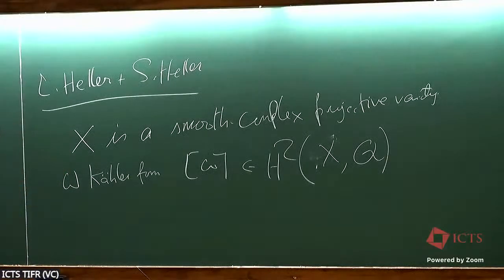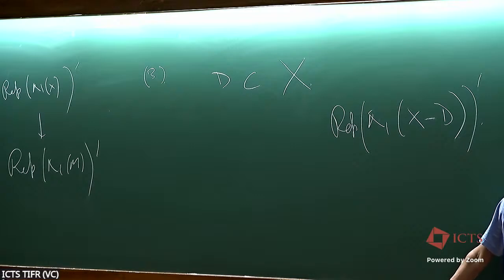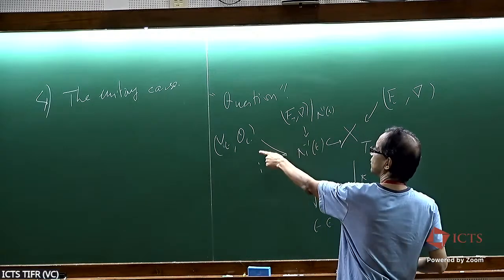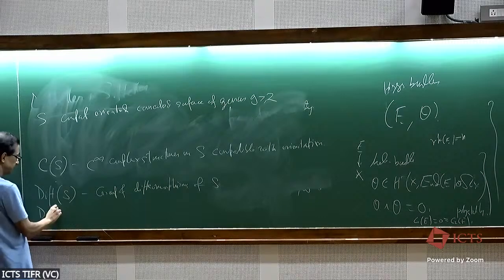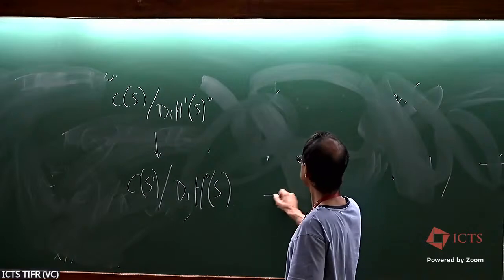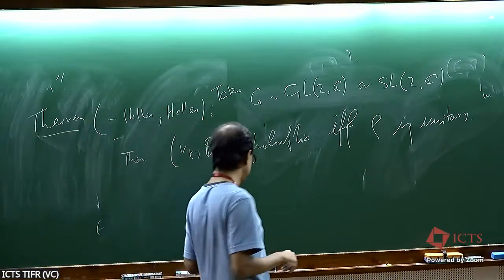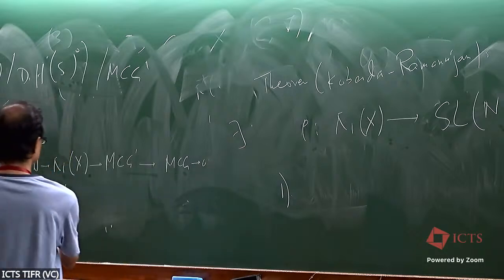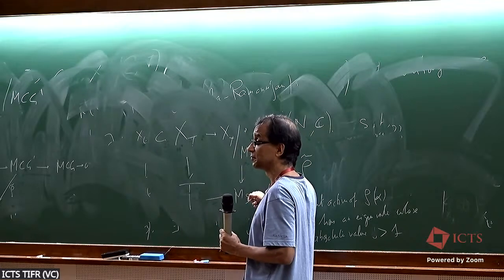Holomorphic Higgs Bundles Over the Teichmuller Space by Indranil Biswas